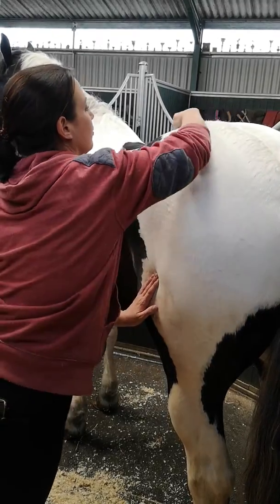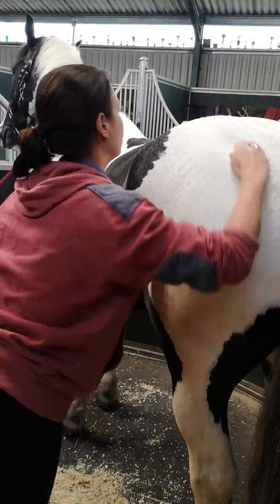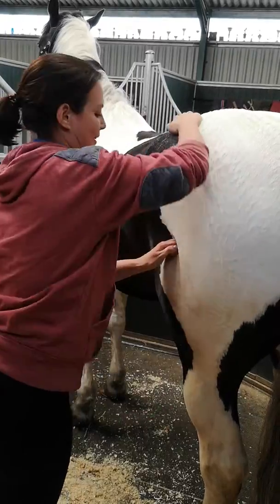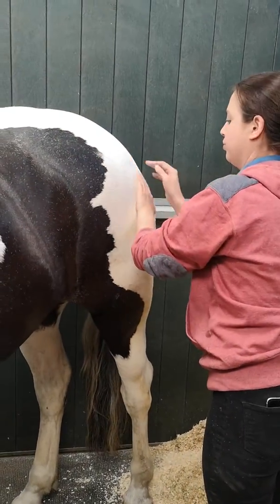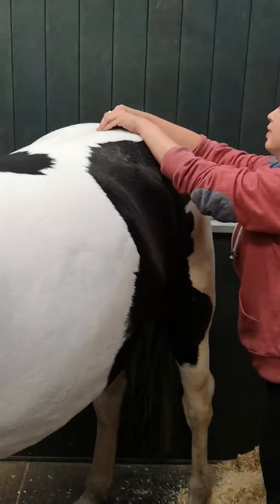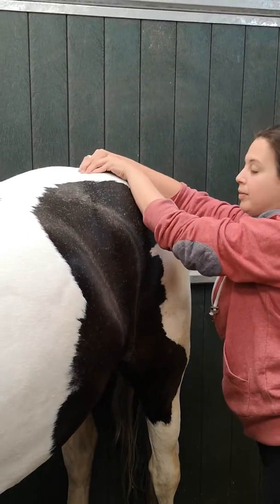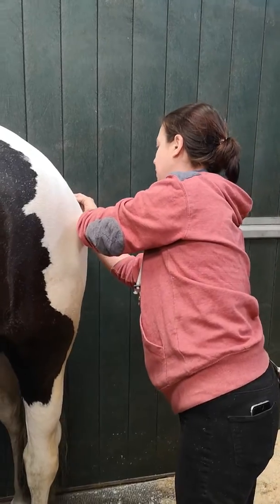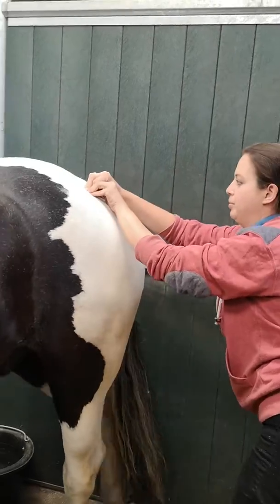Gluteal muscles - Equine Massage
One of our lovely students working over the Gluteal muscles on her practical day. Careers in equine massage 🙏🦄